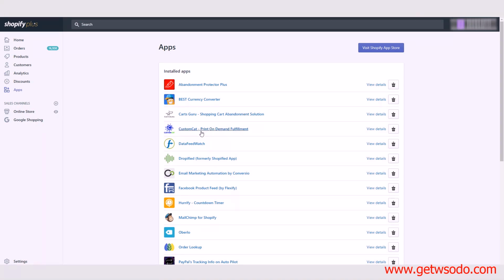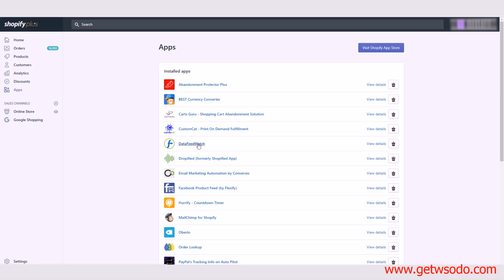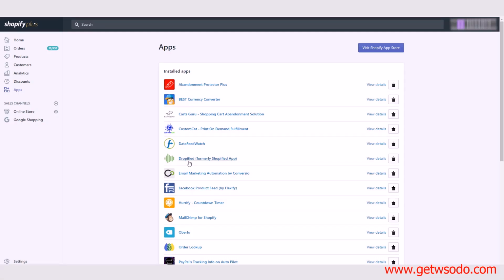2020 Shopify Dropshipping Course - Apps: POD - Product Feeds - Fulfillment